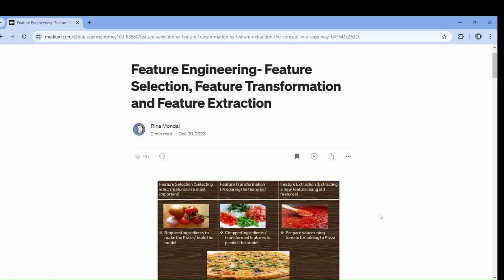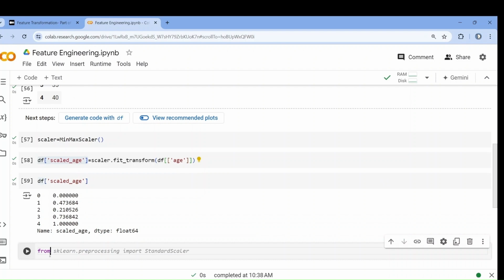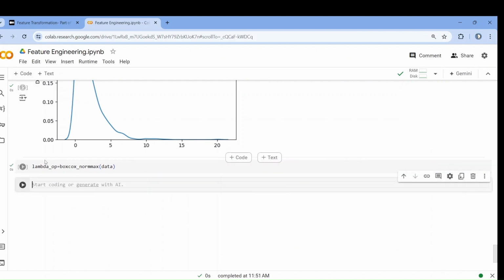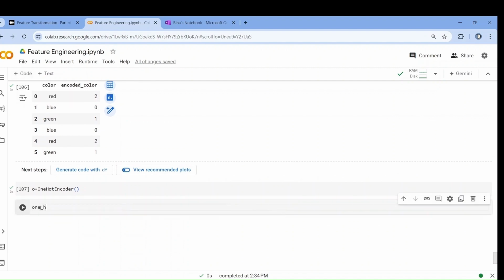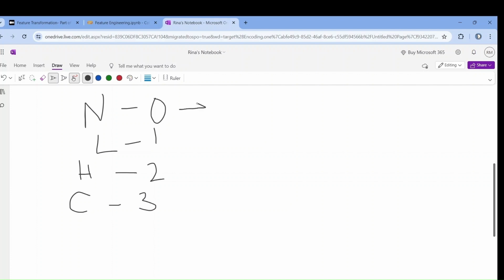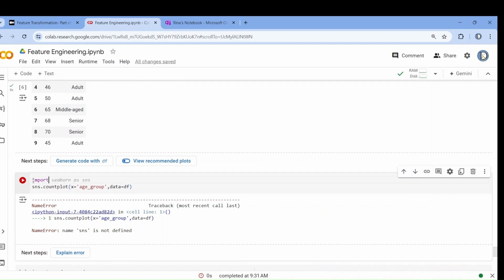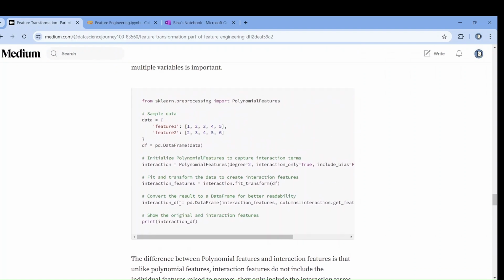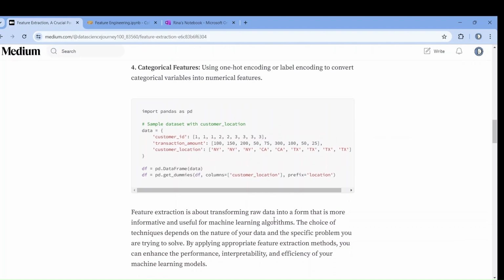Complete Feature Engineering (Feature Selection, Feature Transformation, Feature Extraction)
In this video, I have explained different techniques of Feature Engineering.